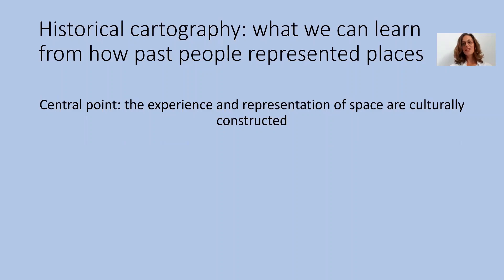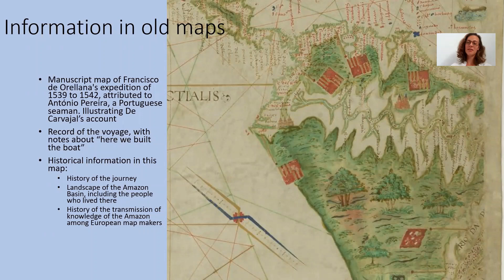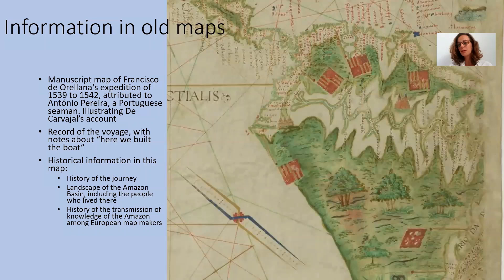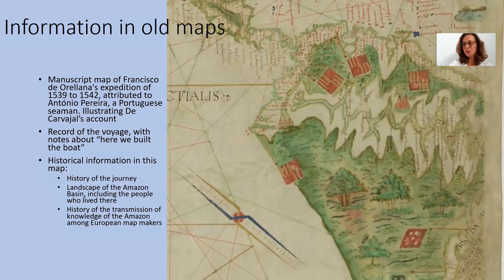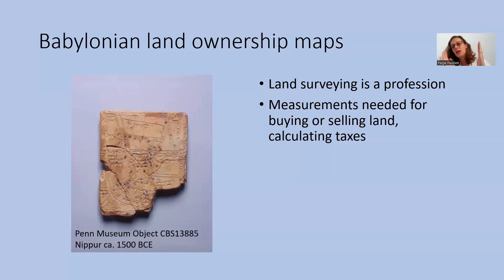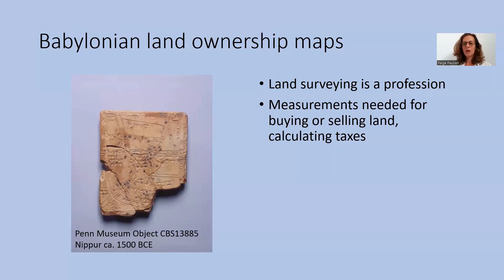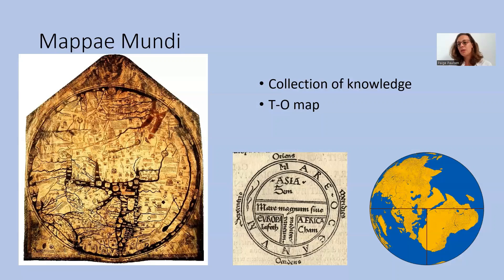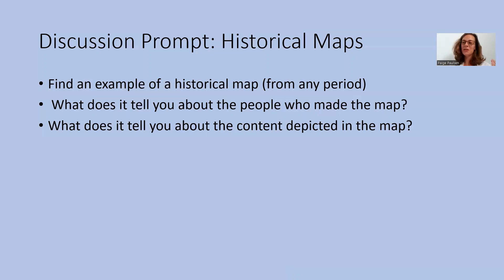The Stories Maps Tell (Week 2.3)—Historical Cartography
Welcome to this Blast Course, "The Stories Maps Tell: Ancient Civilizations to Modern Life" with Paige Paulsen!

Finally for today, in video 2.3, we're turning our mental mapping exploration to the past in... VIDEO #3: Historical cartography.

ACTIVITIES AND DISCUSSION PROMPTS

• How would you describe this type of spatial representation?
• How does it compare to other types of maps?
• Can you think of any modern examples that feel like the Hereford Mappa Mundi?

—Find an example of a historical map (from any period):
• What does it tell you about the people who made the map?
• What does it tell you about the content depicted in the map?

 —Book recommendations

° Historical Cartography series: NOTE, some of these are a bit dated, but are the basic starting point for academic study

_1491: New Revelations of the Americas Before Columbus_ by Charles C. Mann.

From the publisher:

“Contrary to what so many Americans learn in school, the pre-Columbian Indians were not sparsely settled in a pristine wilderness; rather, there were huge numbers of Indians who actively molded and influenced the land around them. The astonishing Aztec capital of Tenochtitlan had running water and immaculately clean streets, and was larger than any contemporary European city. Mexican cultures created corn in a specialized breeding process that it has been called man’s first feat of genetic engineering. Indeed, Indians were not living lightly on the land but were landscaping and manipulating their world in ways that we are only now beginning to understand. Challenging and surprising, this a transformative new look at a rich and fascinating world we only thought we knew.”